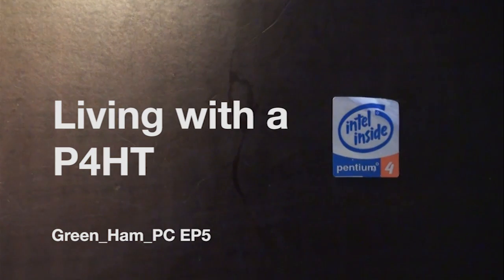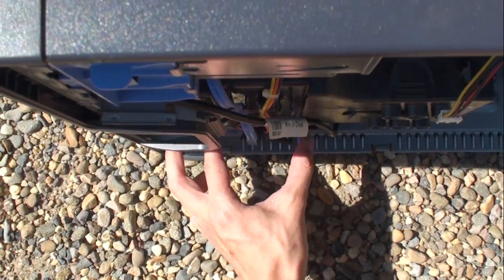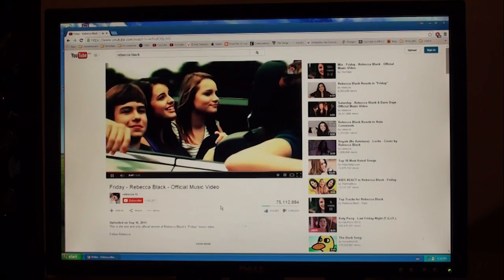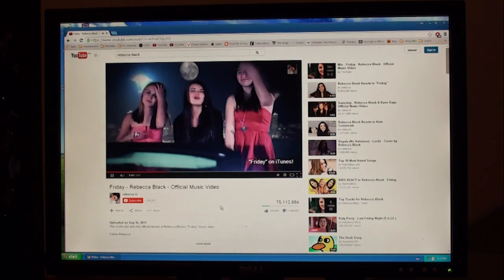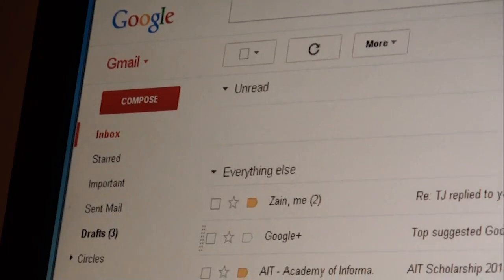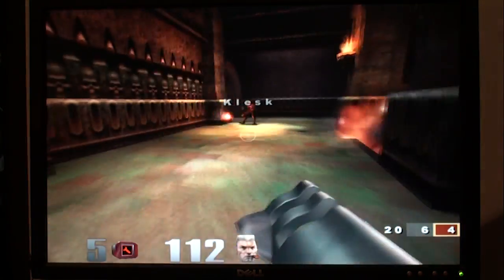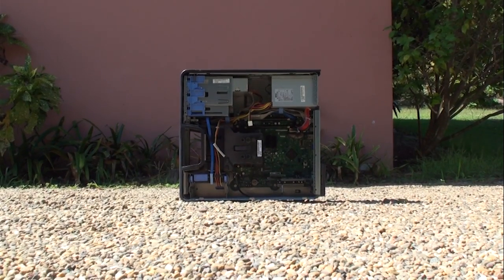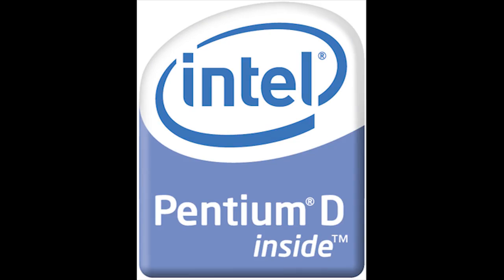Can you live with a Pentium 4 HT?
The Pentium 4 HT is almost 10 years old, and in the PC world things become obsolete fast.

So is this old chip useless in todays world of HD Video and HTML5 Webpages?

Can you live with one of these chips on a daily basis?

We put a Dell Dimension 3100 to the test to find out.